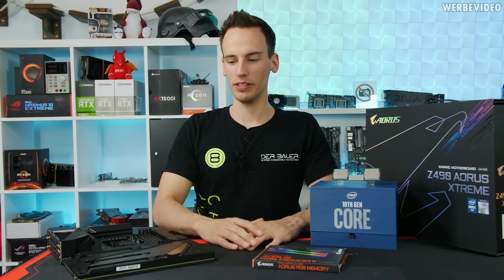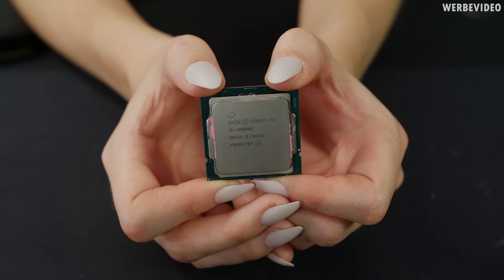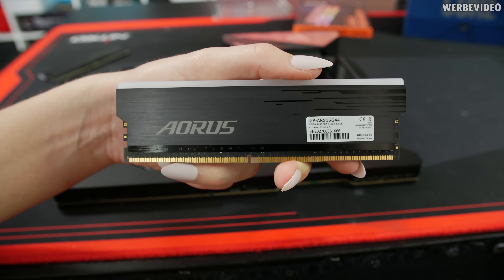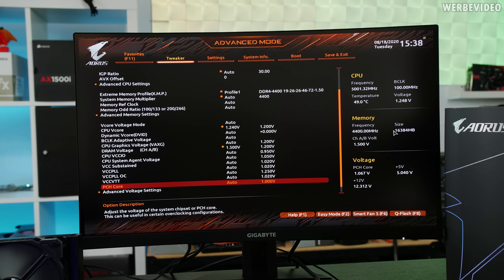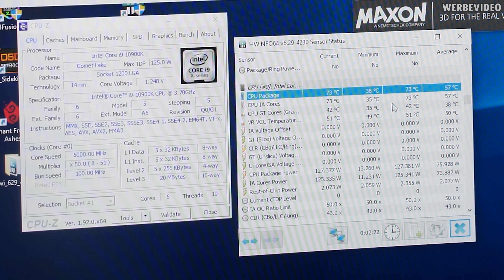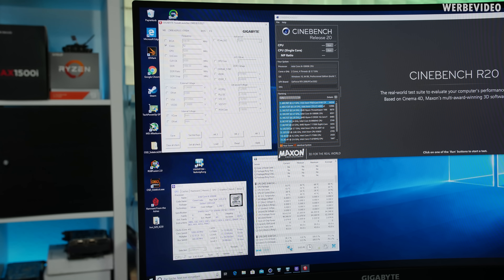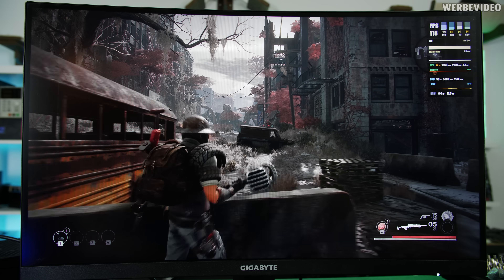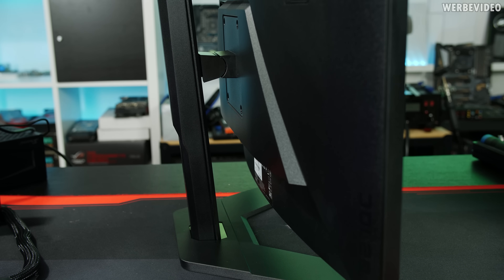10900K: Disabling Cores for the Max OC? + Testing the Cheapest 165 Hz 1440p Monitor (G27QC)